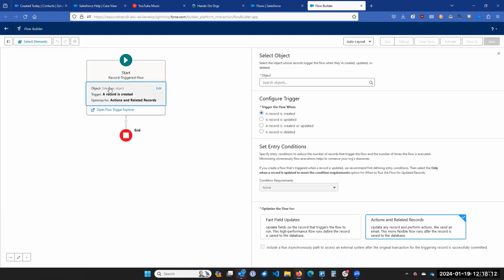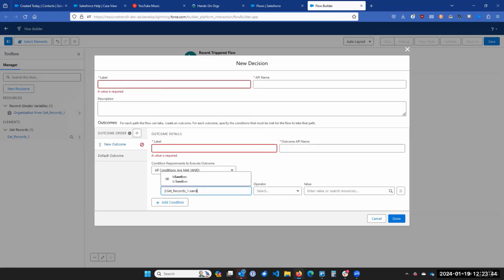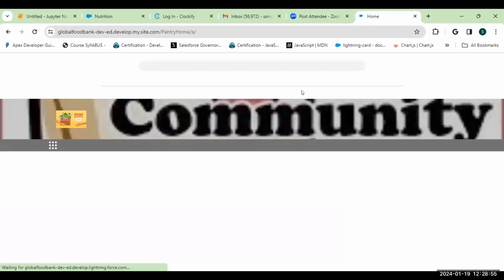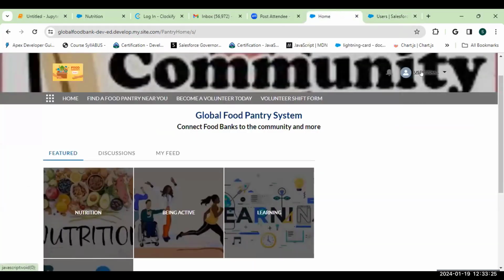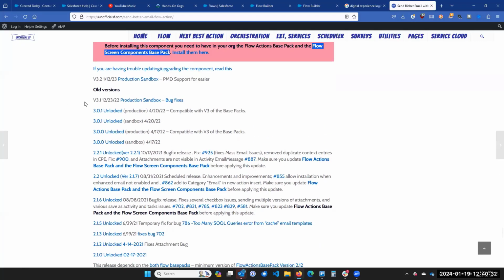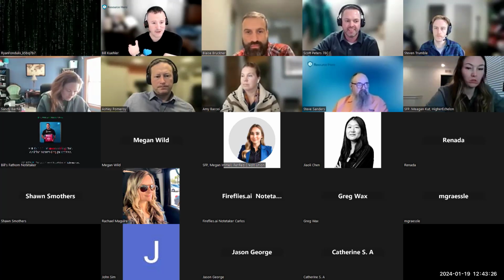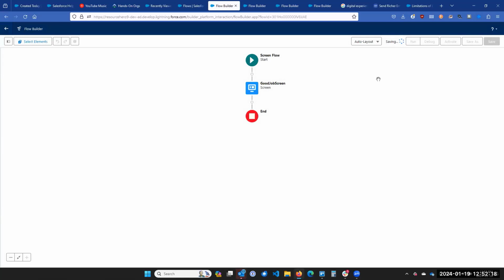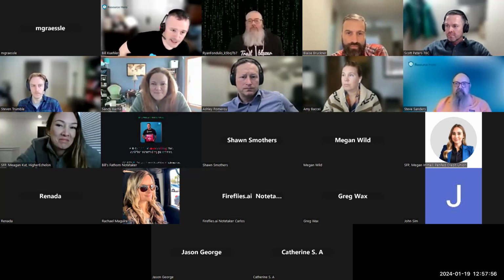Open Q&A recorded on January 19, 2024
This is the recording from our January 19, 2024 Military Trailblazer Office Hours Open Q&A session.

We covered a variety of Salesforce topics to include architectural efficiency and the use of global variables in flows, the potential of adding a CC/BCC line in flow email alerts, and the nuances of creating a digital experience on experience cloud.

Get notified of future sessions by signing up on mtofficehours.com or following us